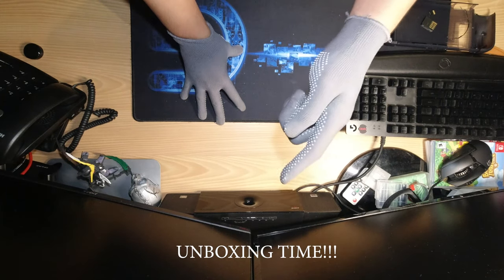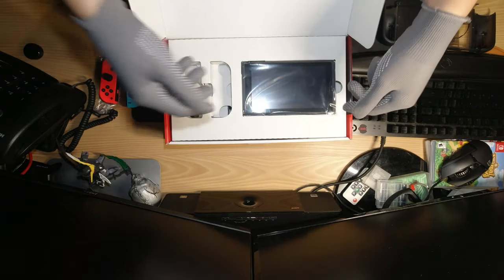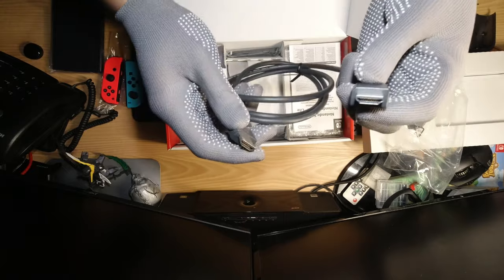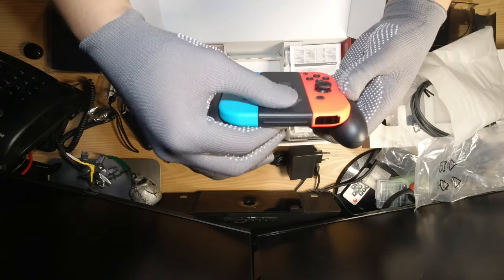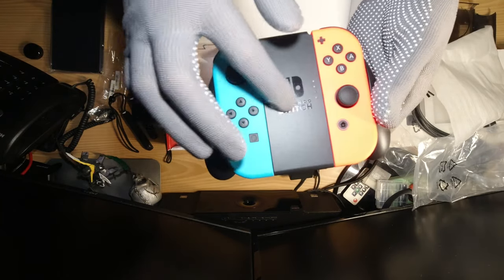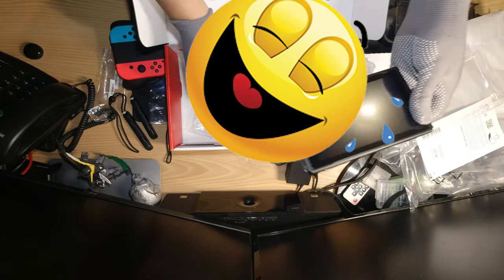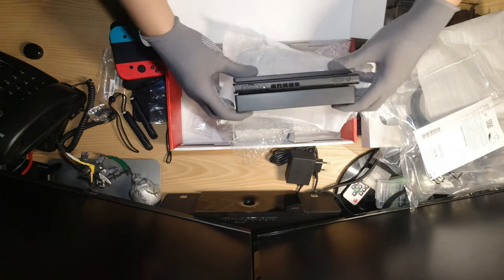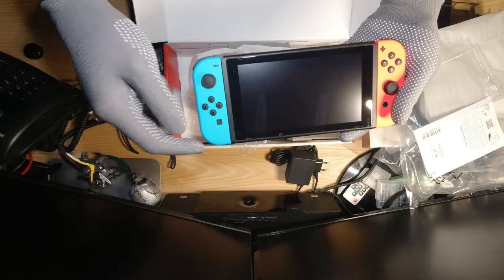Nintendo SWITCH Unboxing!!!